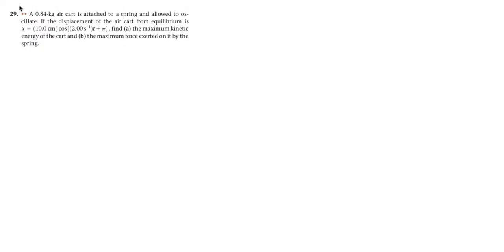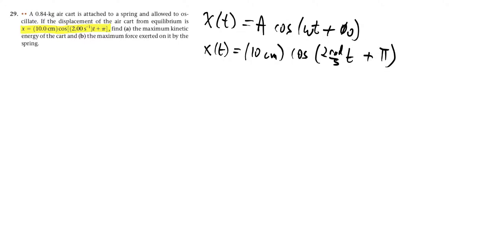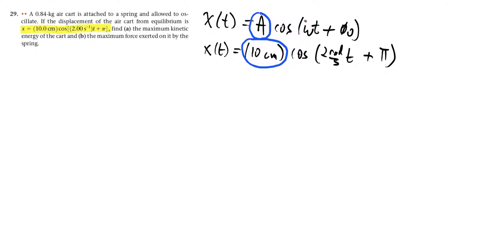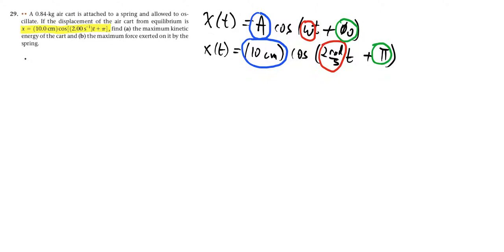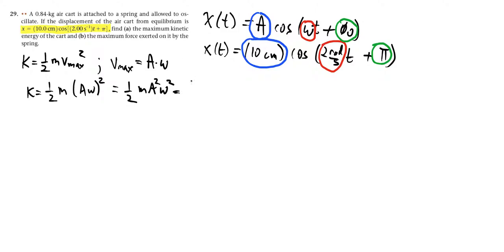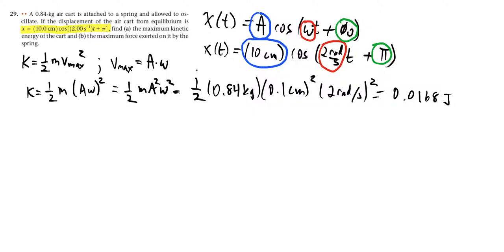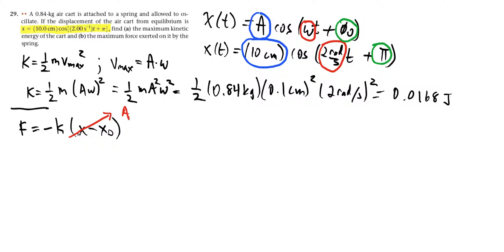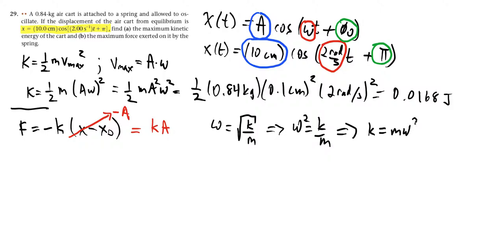SHM: KE from Equation of Motion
From Walker Problem 13.29, this demonstrates how to determine the kinetic energy and other quantities from the equation of motion for a simple harmonic oscillator